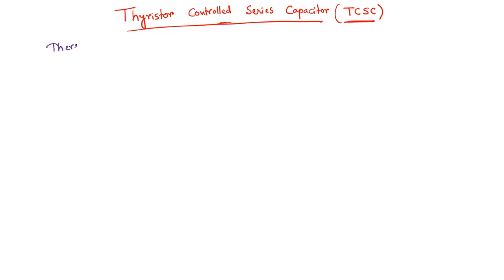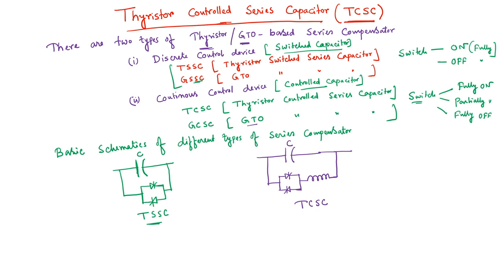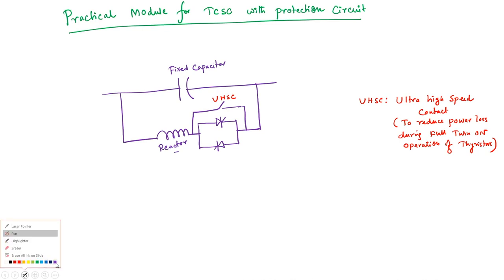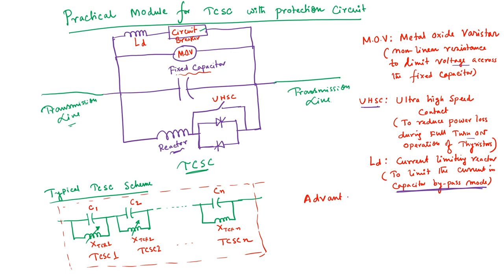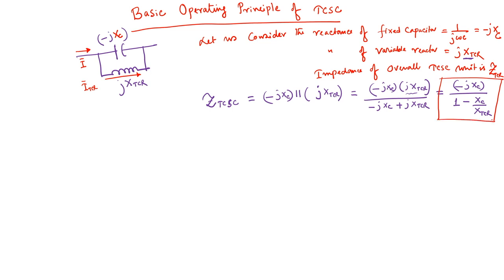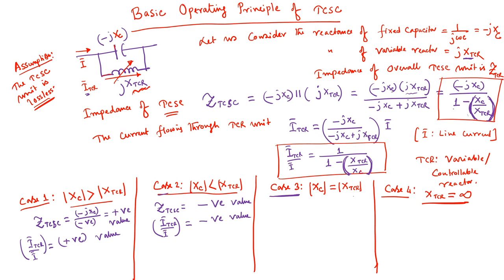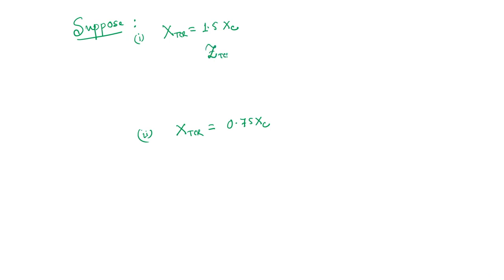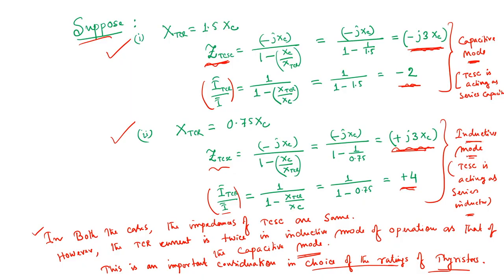Lec 28: Basic operating principle of TCSC